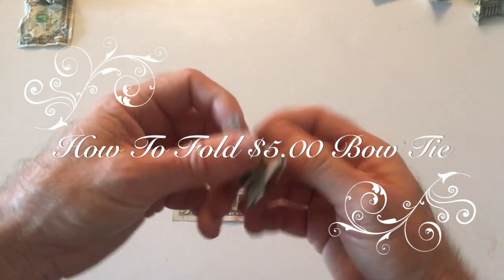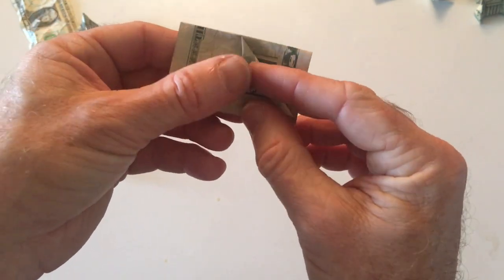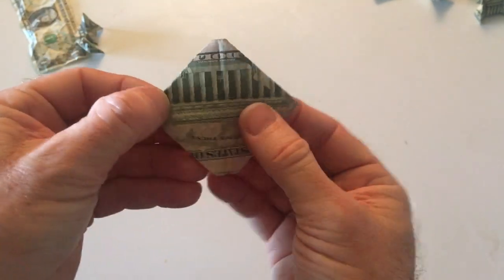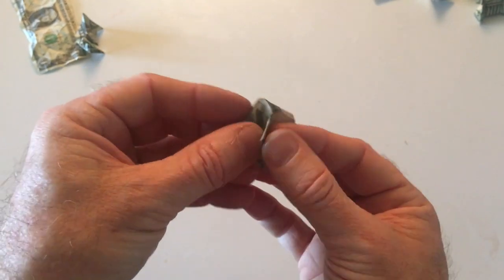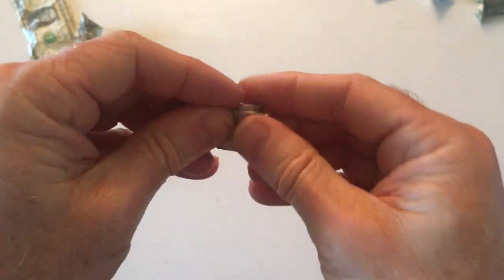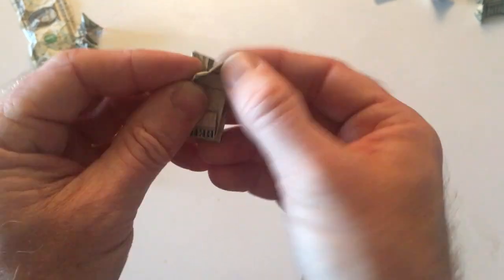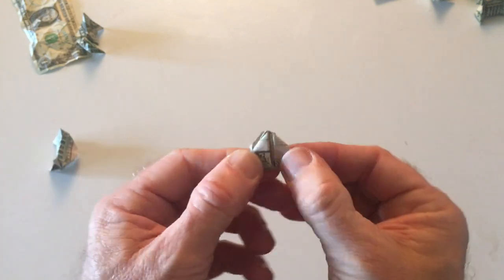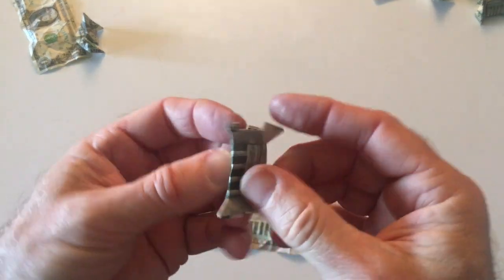How to Make 5 Dollar Bill Bow Tie | Origami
How to Fold 5 Dollar Bill Bow Tie | Origami

This video is part of a series on making cool origami out of dollar bills.

This video shows you how to fold a modern 5 dollar bill US.

Because of the way they changed the design, they offset the portrait in the front making them too big and off center to make a decent looking bow tie.

This particular group covers how the alternative/ different kind of bow tie looks in all denominations up to 100 dollar bill and including the rare 2 dollar bill.